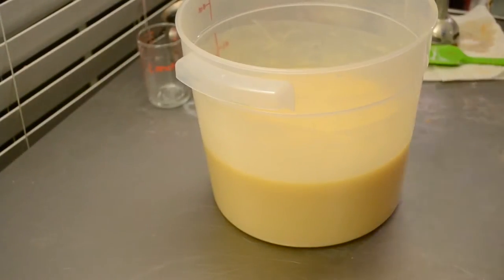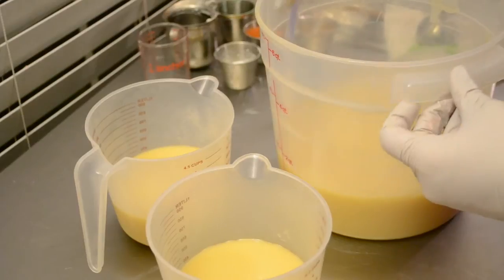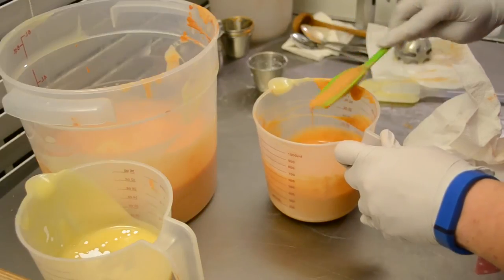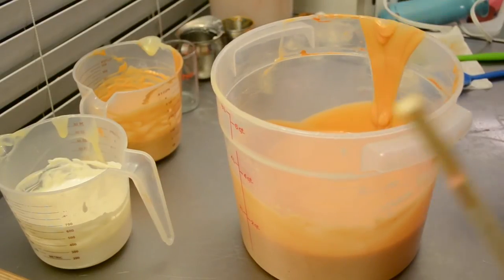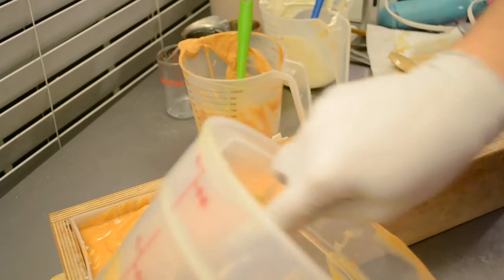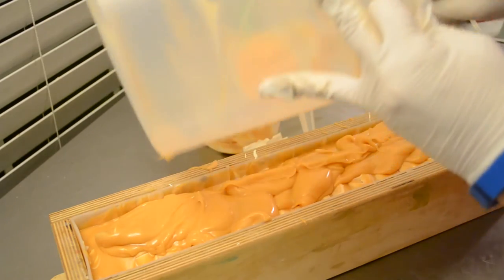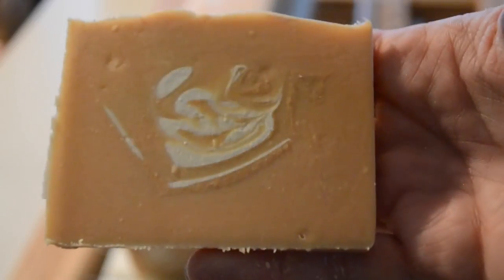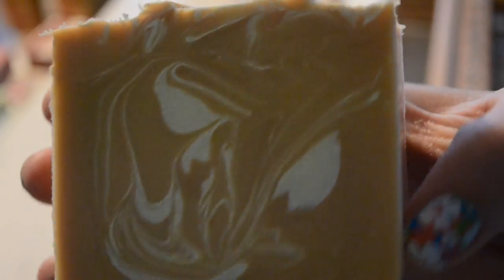Making & Cutting Jupiter Cold Process Luxury Handmade Soap